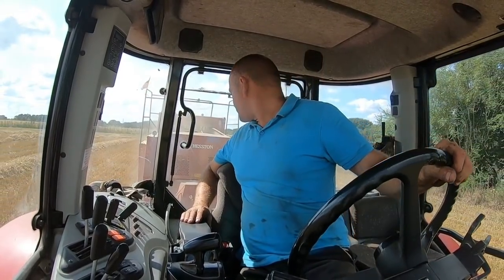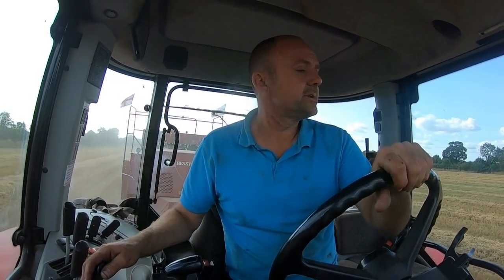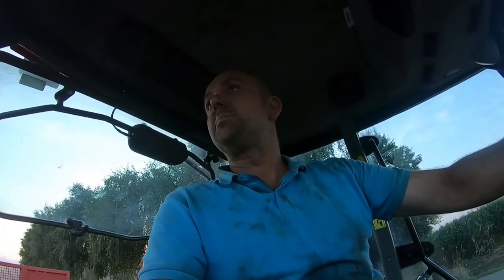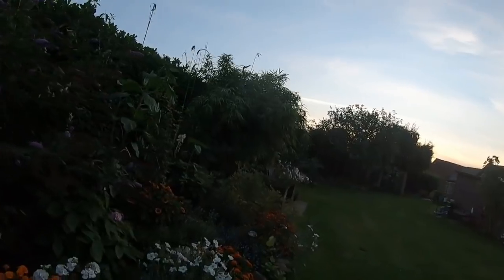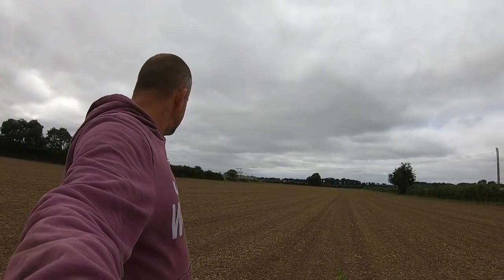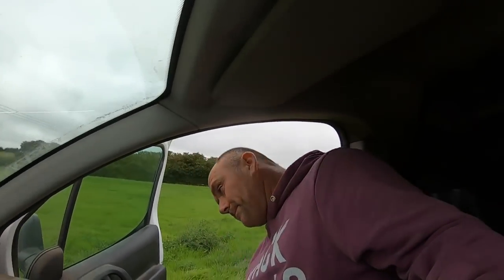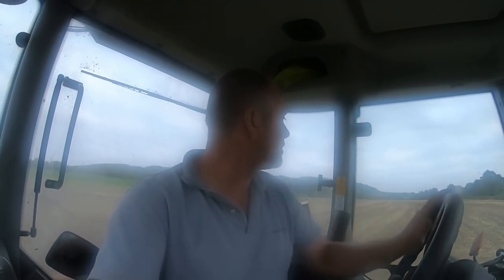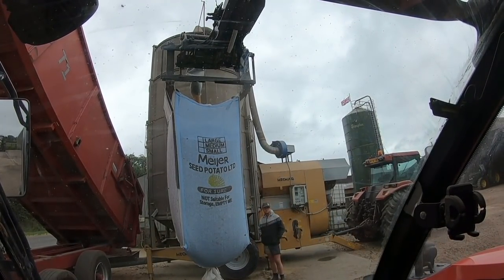Busy Week Baling Straw and Preparing land for Oil Seed Rape